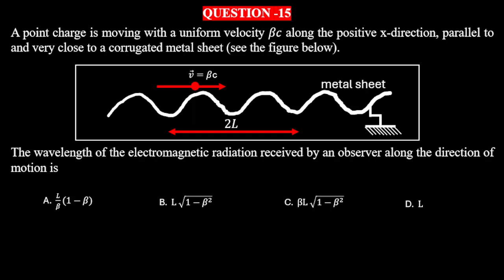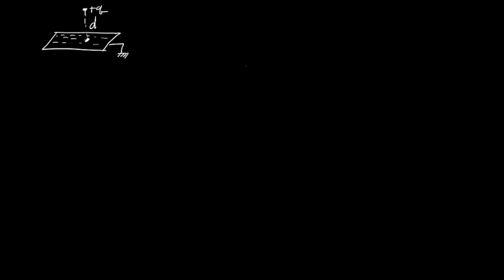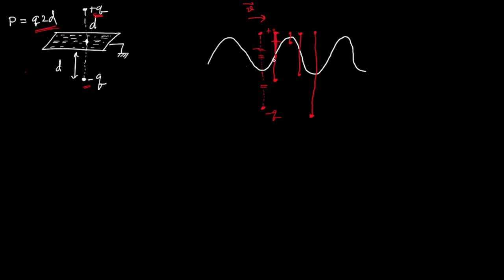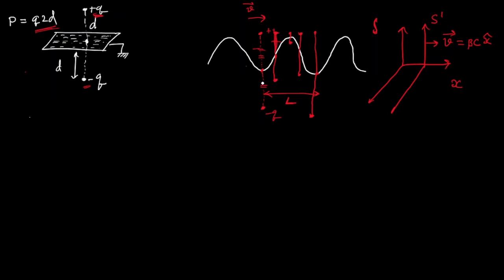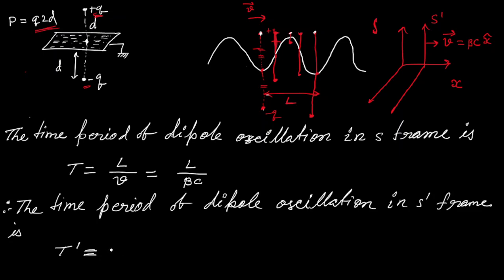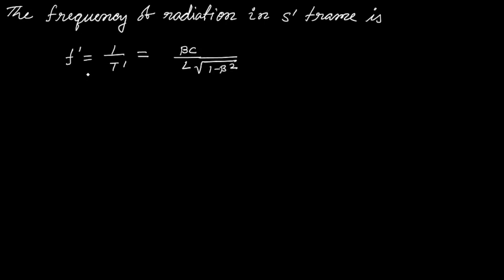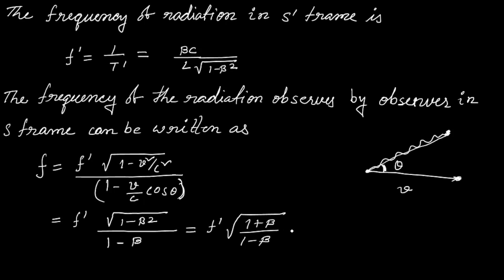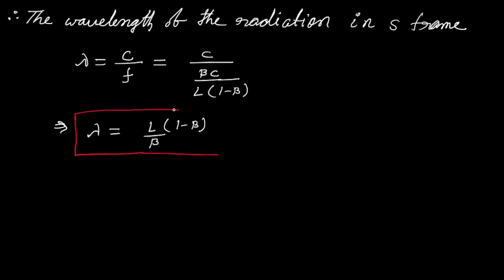Question Number 15: Image method, Relativistic Doppler effect & Dipole Radiation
In this question you will get to how image method concepts is deployed to calculate radiation wavelength of an electromagnetic radiation using with the help of Relativistic Doppler effect.